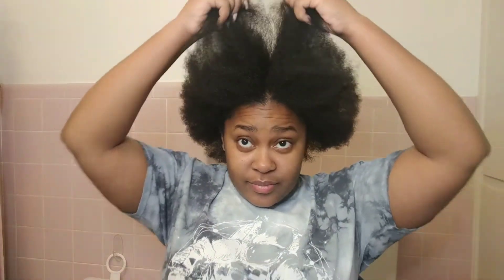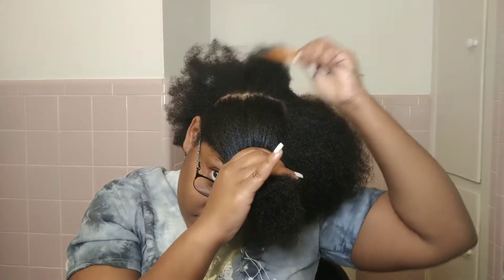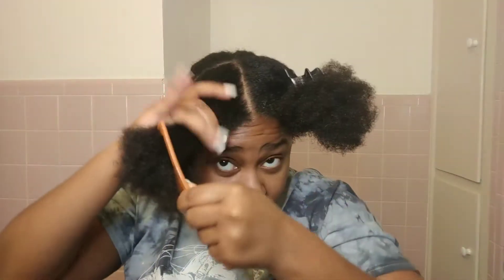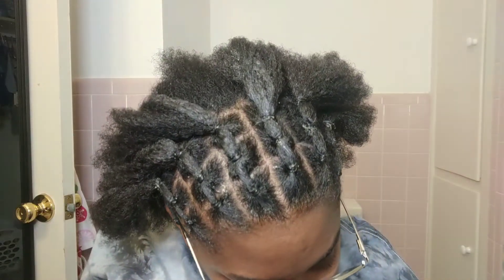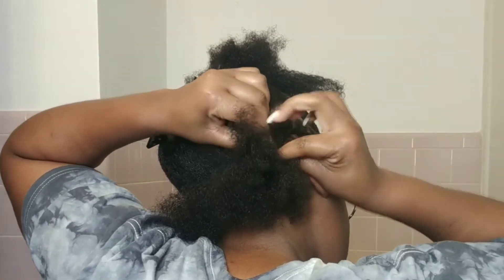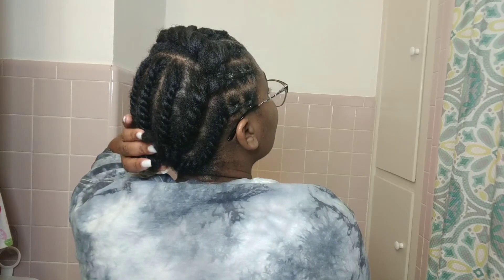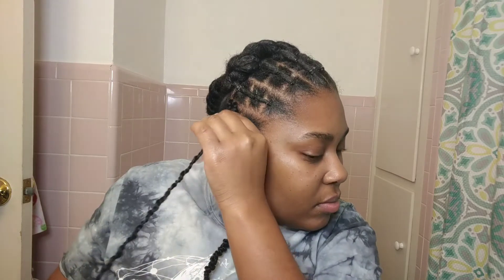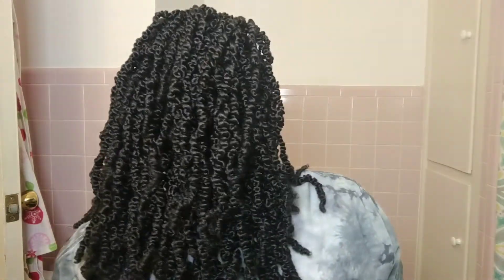Crochet Hair Without Braiding (Beginner Friendly)